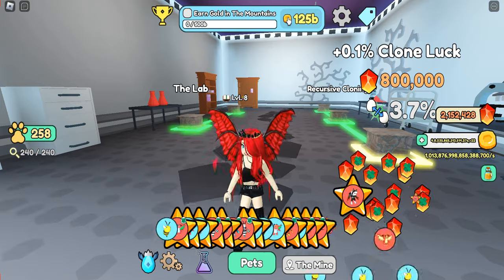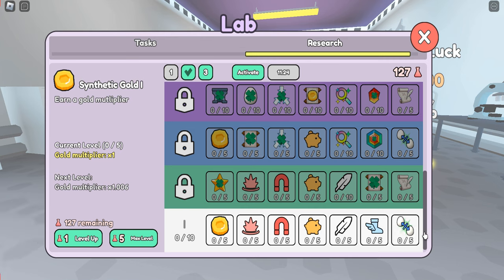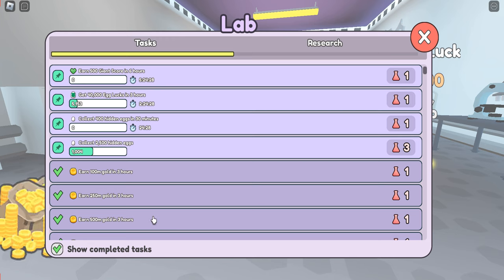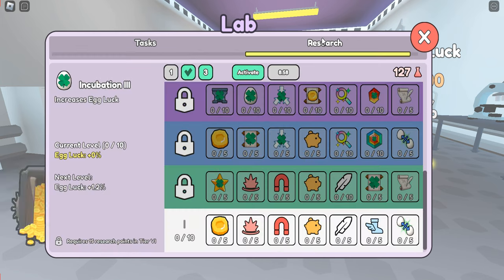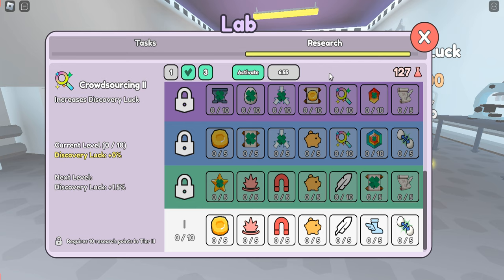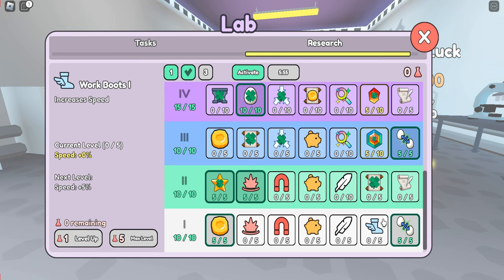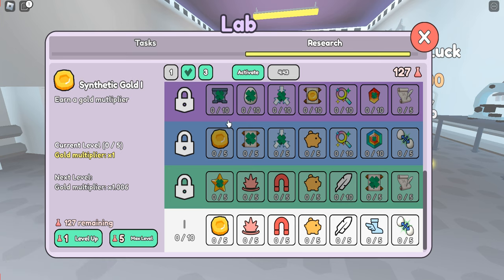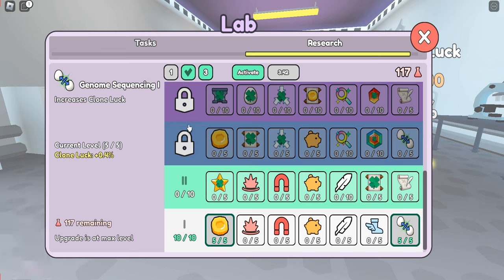THE LAB explained, how to use it in Collect All Pets - Roblox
This Video breaks down The Lab in Collect All Pets and explains how it is to be used to help you in game play.  It is a simplified explanation of how it works and hopefully answers any questions you may be having about it.

I am Willow, I have been playing Collect All Pets since June of 2022.